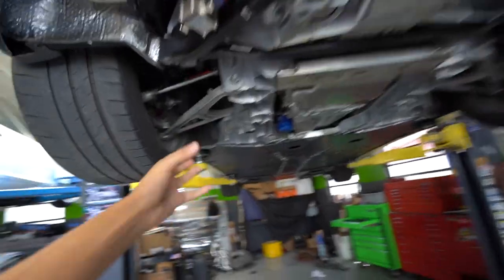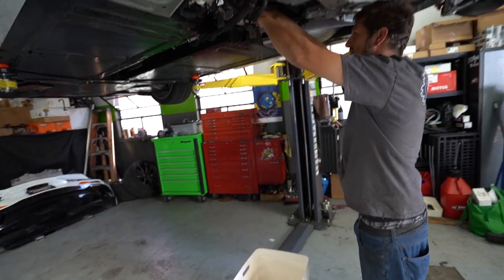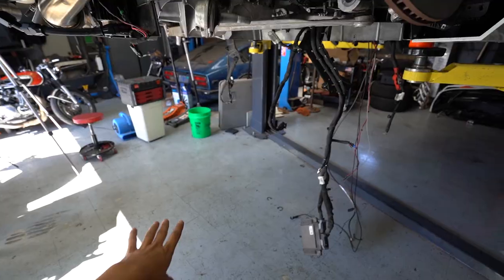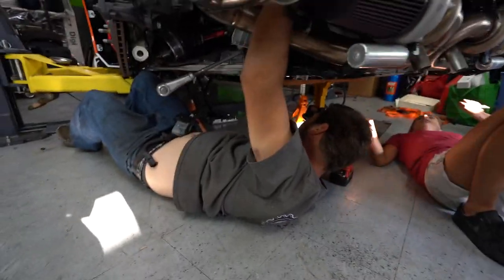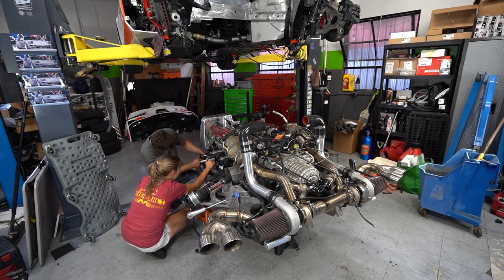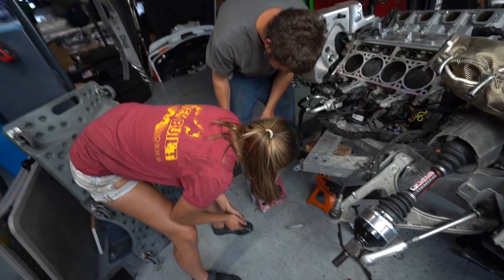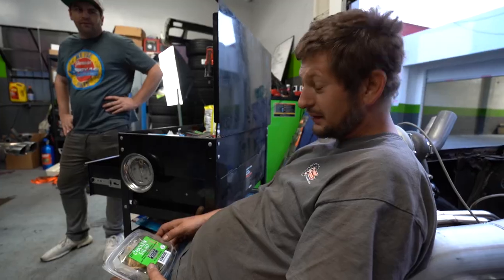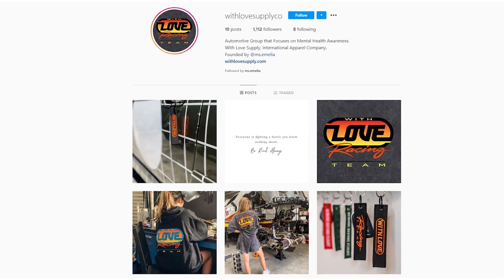Tearing down my Blown C8 Corvette Engine... Not what we were expecting...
MERCH IS LIVE! GET IT WHILE ITS HOT!
Be kind ♥

Today's episode we pull the engine and trans from the C8 and take a look at what actually failed. We could not believe what we found! Definitely not what we thought it was going to be. All I can say is this is crazy...

FIRST DRIVE In Our SALVAGE 6.0L RACE ENGINE Swapped GBODY + NEW 9" REAR END and MORE!!

MIMI'S NEW ENGINE SET UP IS ROWDY AF!! SALVAGED 6.0L GBODY DRAG BUILD SOUNDS INSANE! *RACE CAM*

ASSESSING THE DAMAGE AFTER LAST DRAG RACE & ADDING MORE POWER... I CAN'T BELIEVE WE DID THIS...